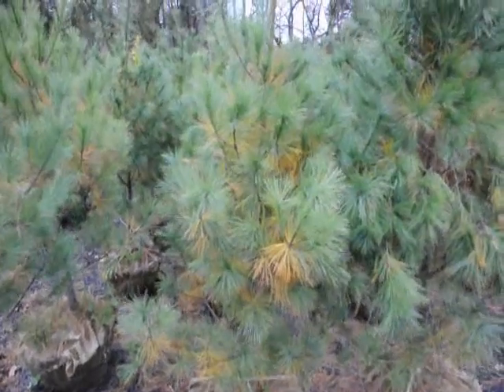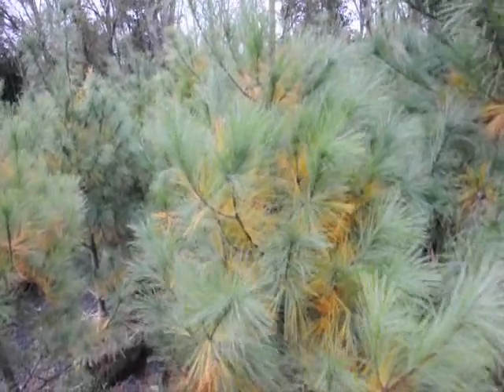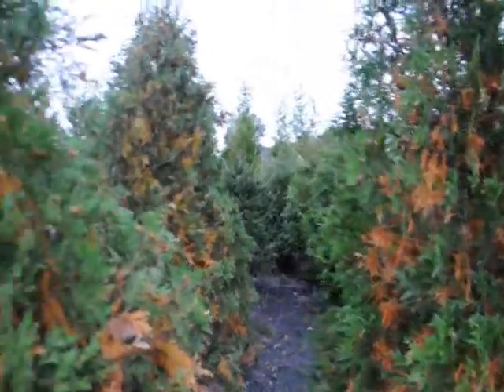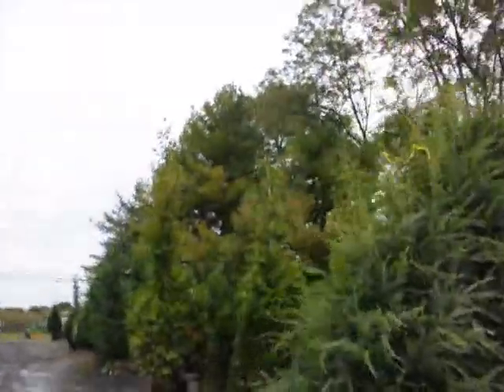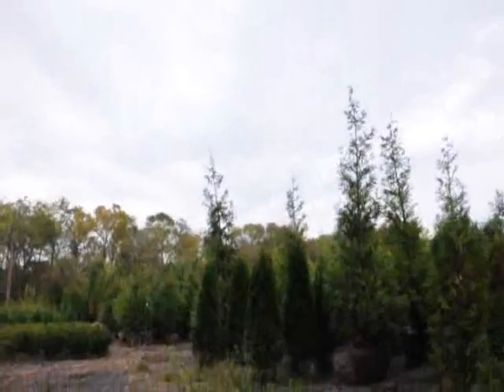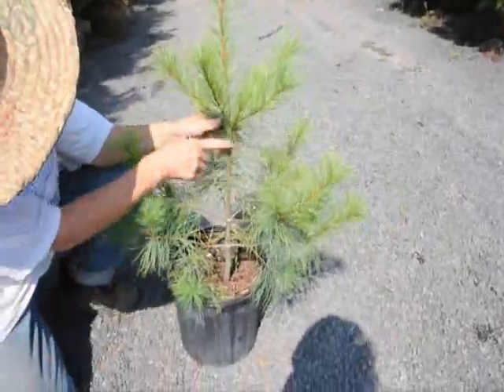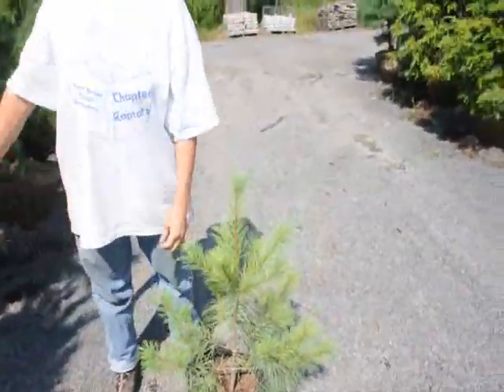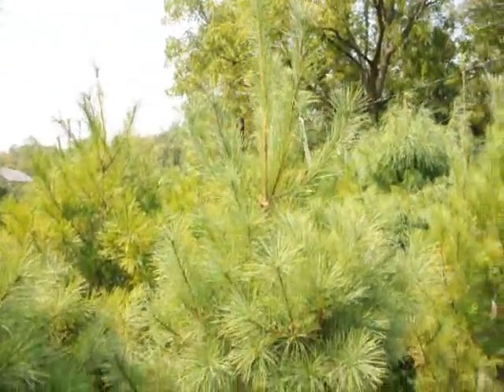Trees decline... Evergreens turning yellow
We deliver to East Coast Staes and can plant as well.

IT IS VERY IMPORTANT TO SIGN UP FOR OUR E-NEWSLETTER. MEMBERS RECEIVE MORE AND BIGGER DISCOUNTS PLUS OUR NEWS LETTER IS INFORMATIVE. SIGN-UP NOW